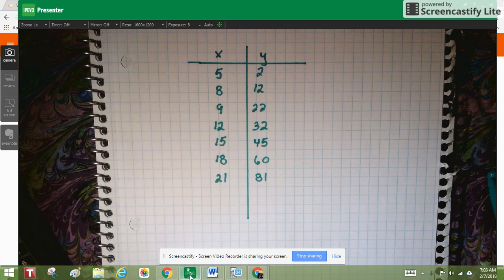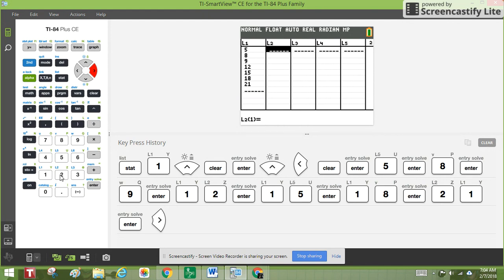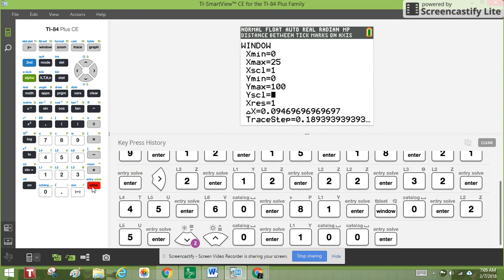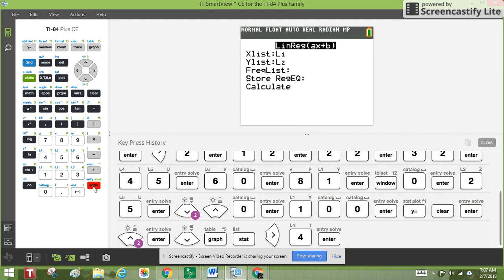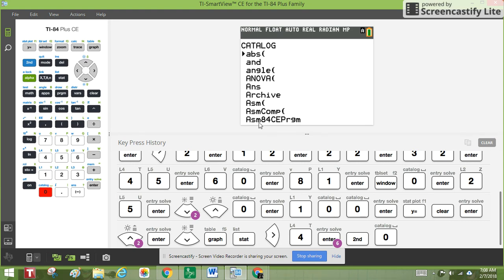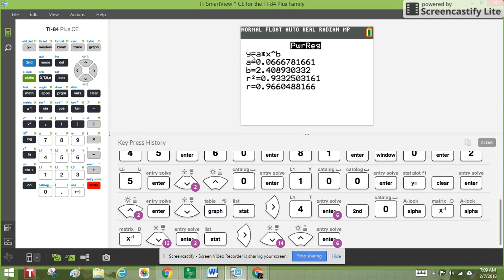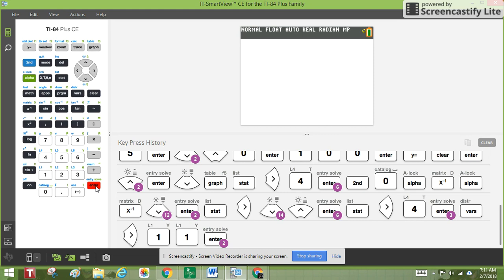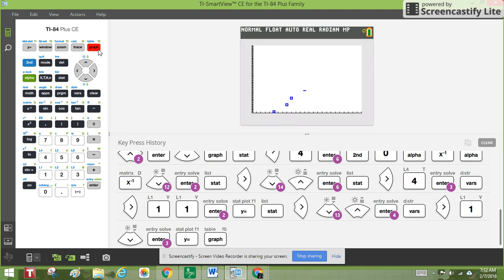Regression on Newer TI 84 Calculator